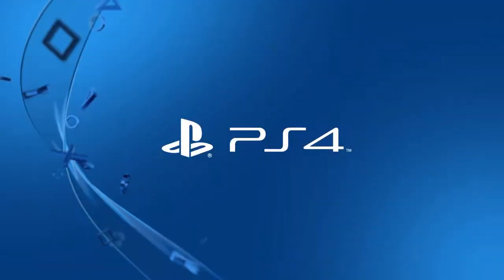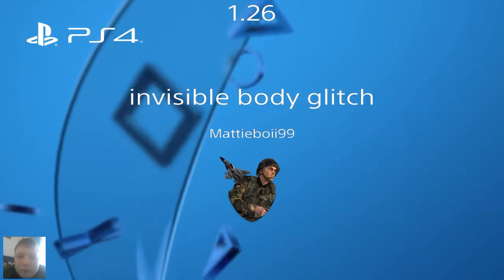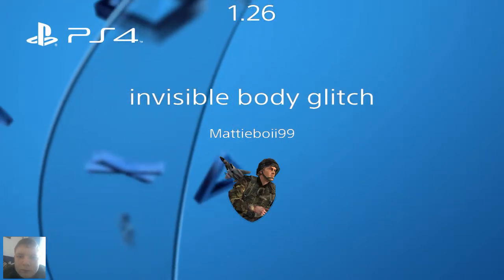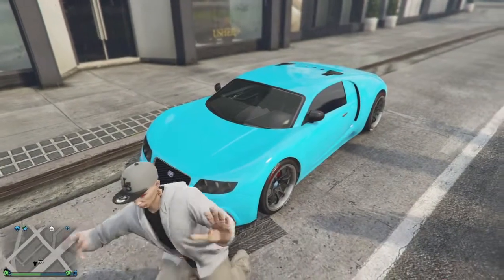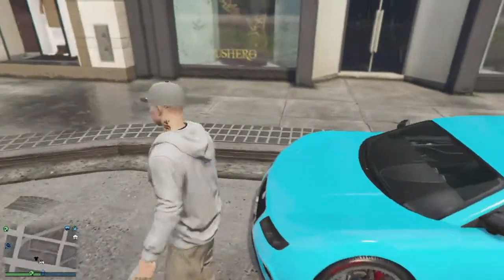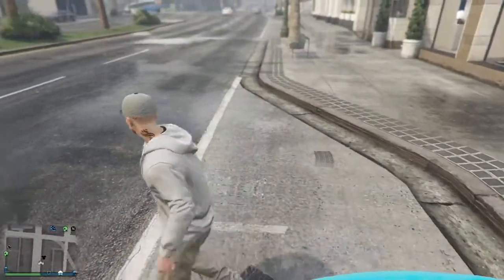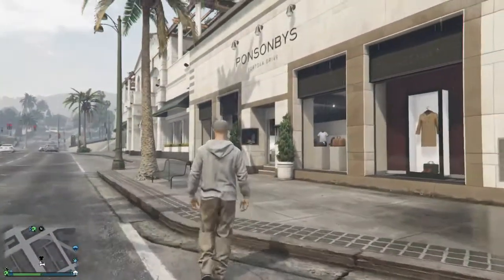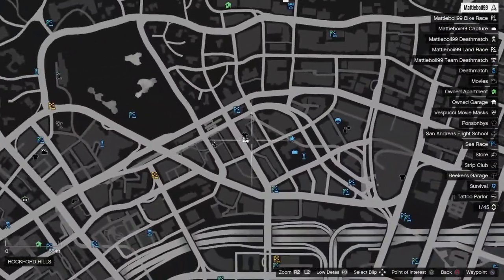Invisible body glitch 1.26